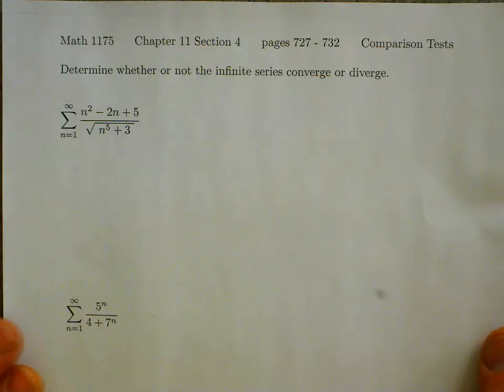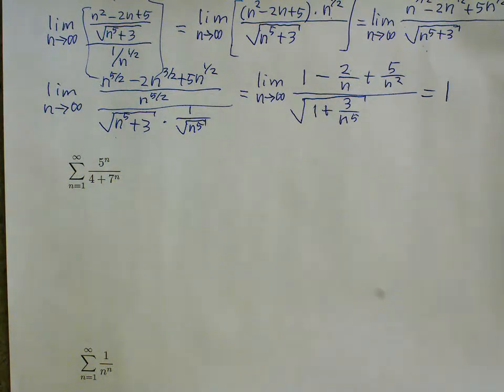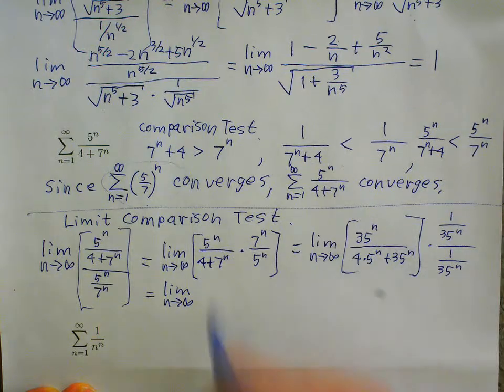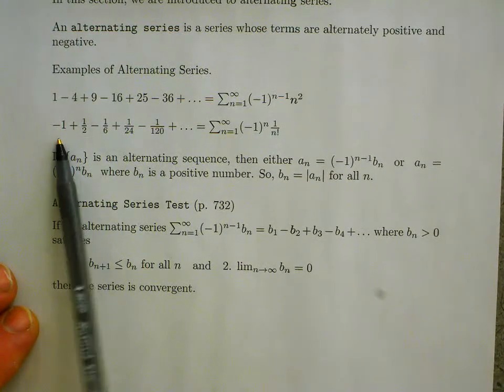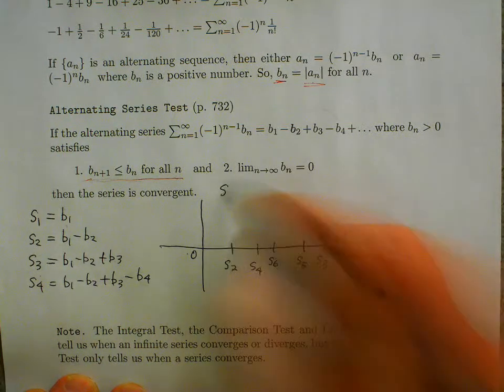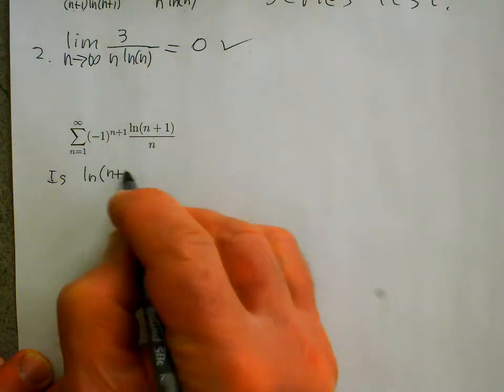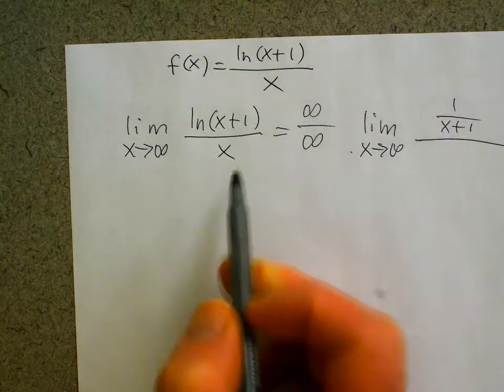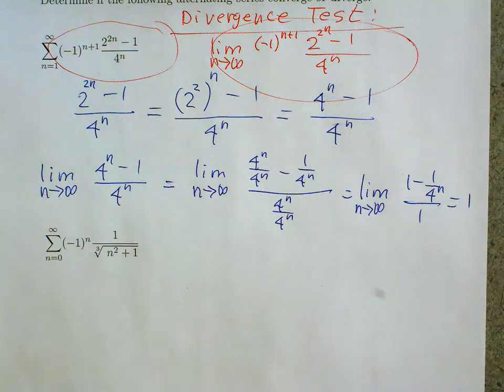Math 1175-04 Class on Wednesday, October 28, 2020